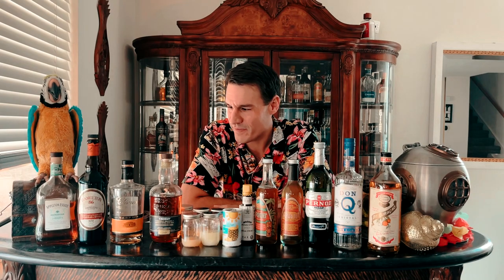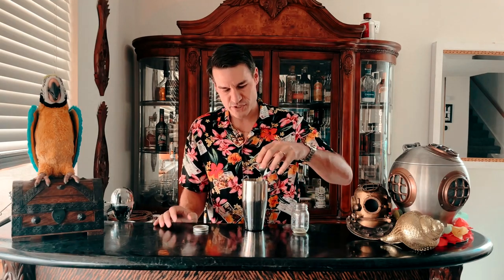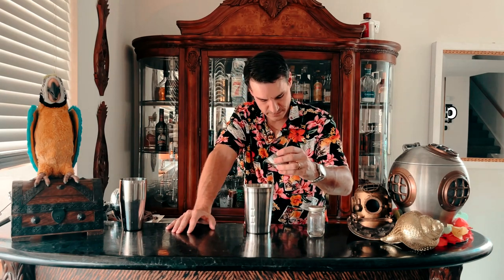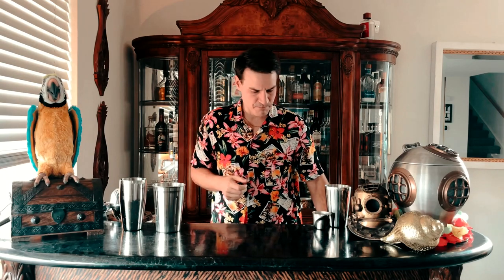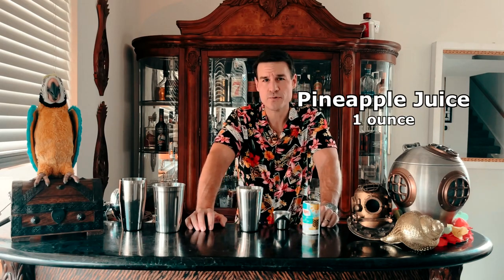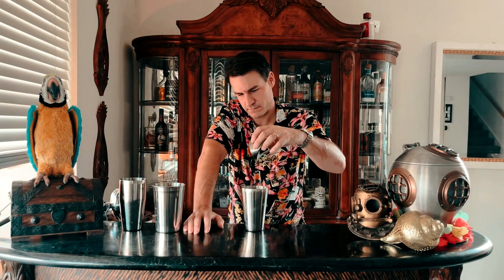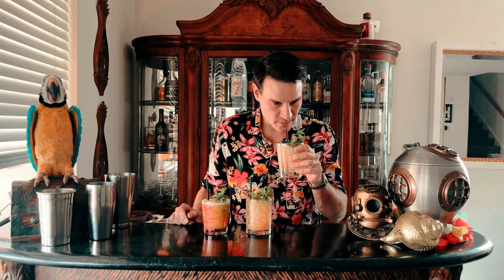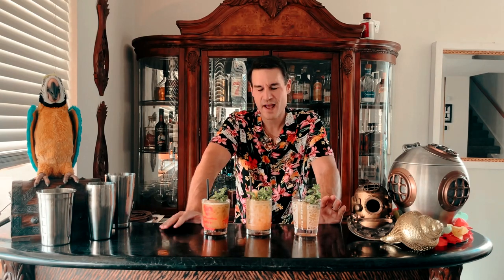3 Mai Tais....Which One Is The Best!?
Join me as I take you on a journey to figure out which of these 3 Mai Tai's is the best Mai Tai!
Recipe for the Original Trader Vic Mai Tai:

1oz lime juice
1/2oz Curacao
1/4oz Simple Syrup
1/4oz Orgeat
1oz dark Jamaican Rum
1oz Aged Martinique Rum

Shake with ice, pour unstrained into a glass and enjoy!
Recipe for the Kon Tiki Mai Tai:

3/4oz lime juice
3/4oz Orange Juice
3/4oz Honey Mix
1 1/4oz Gold Puerto Rican Rum
1 1/2oz Appleton Extra Rum
6 drops Pernod
1 dash Bitters

Flash blend with ice, pour unstrained into a glass and enjoy!
Recipe for the Royal Hawaiian Mai Tai:

3/2oz lime juice
1oz Orange Juice
1oz Pineapple Juice
1/4oz Lemon Juice
1/4oz Curacao
1/4oz Orgeat
1/4oz Simple Syrup
1oz Demerara Rum
1oz Dark Jamaican Rum
1oz Light Rum